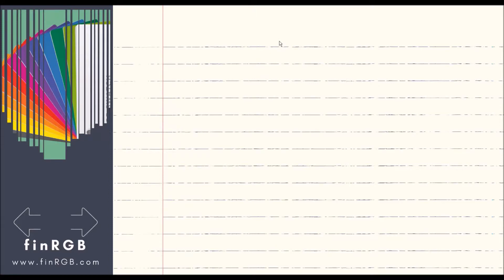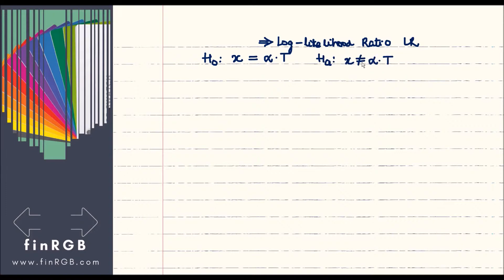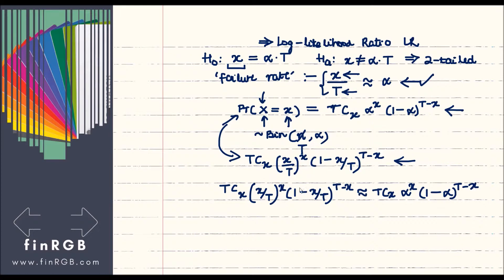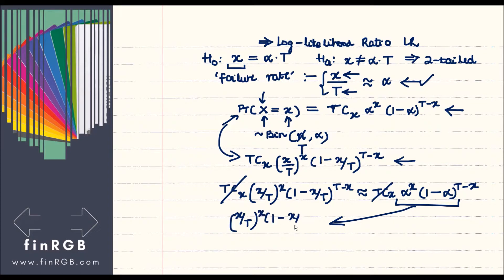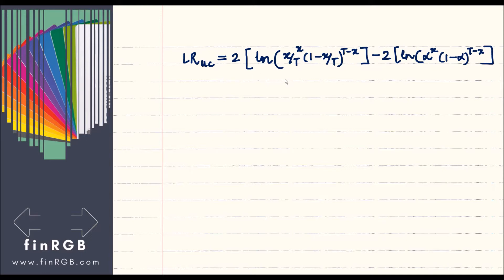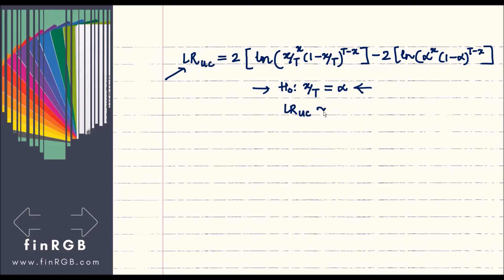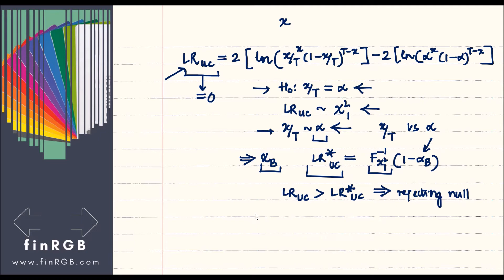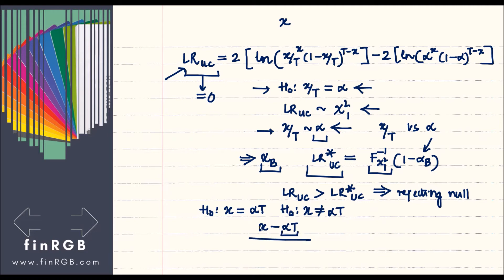Log-likelihood Ratio Method (FRM Part 2, Book 1, Market Risk, Backtesting)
This short video from FRM Part 2 curriculum covers VaR backtesting using the Log-likelihood statistic. More details about the parent course can be found